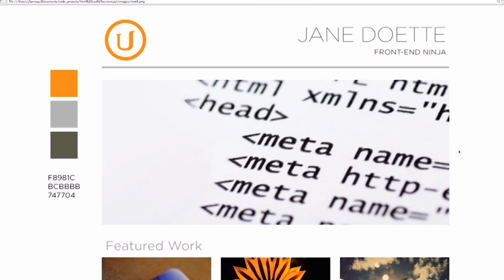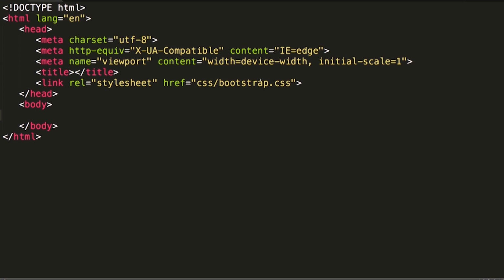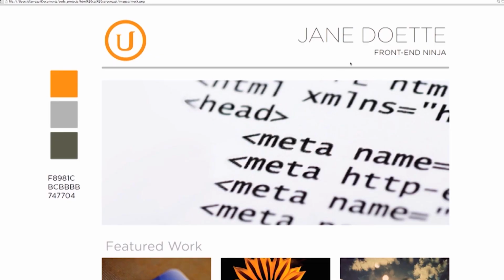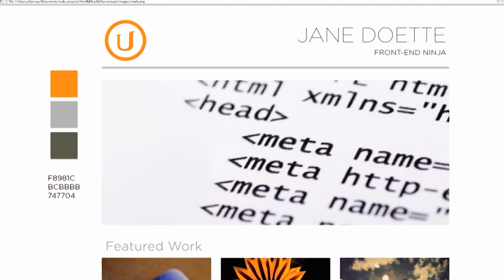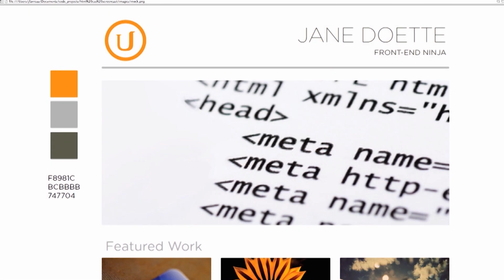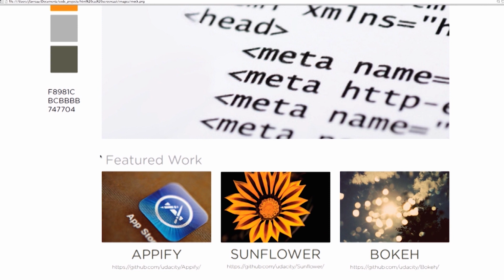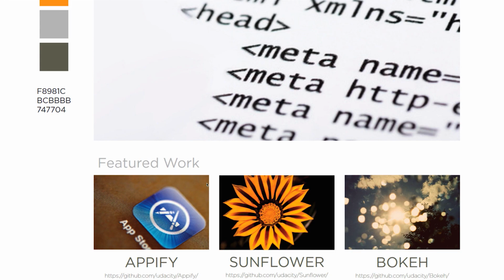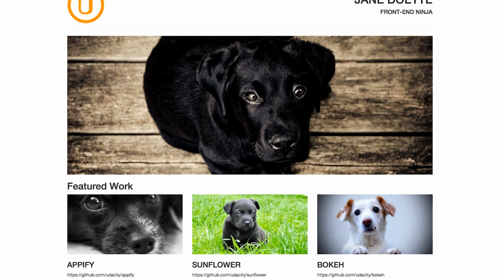看前端工程师如何做